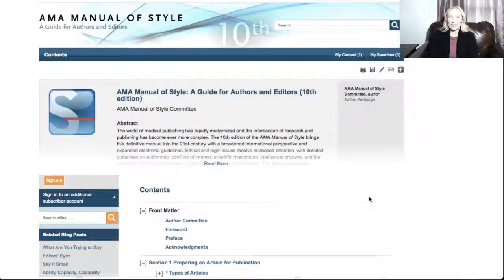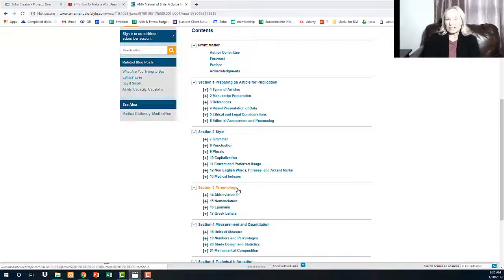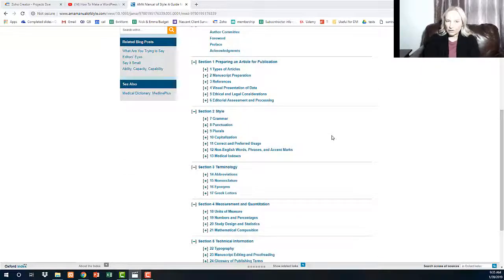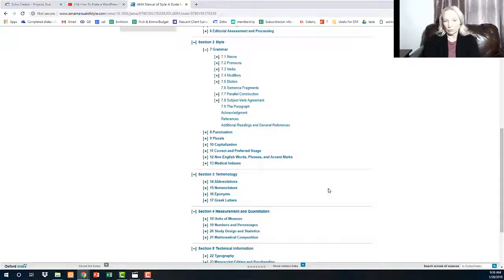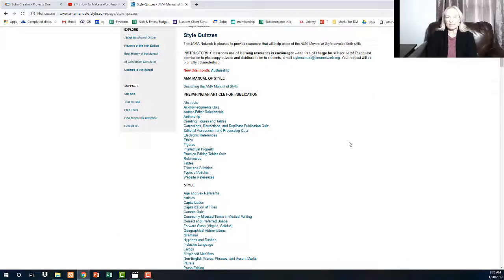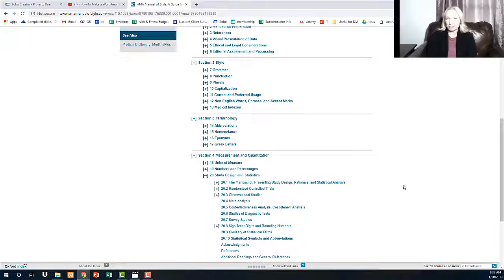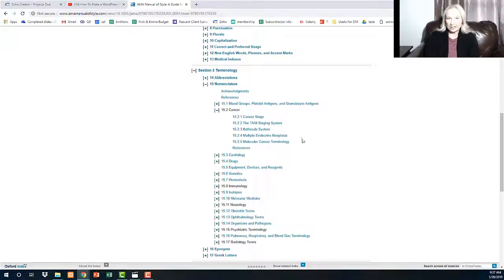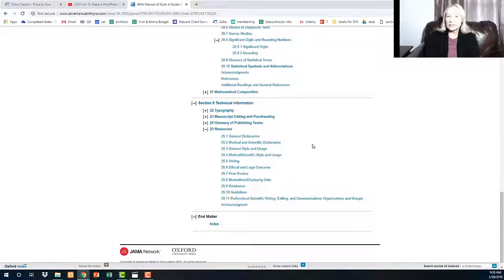Overview Of AMA Manual of Style Contents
I’ve been talking about different aspects of the AMA Manual of Style, but I haven’t as yet provided an overview of the contents in their entirety. So, I thought that would be a good thing to do. There are five major sections, and within them, certain subsections that are especially important to medical writers.